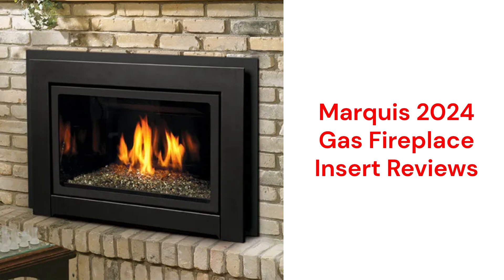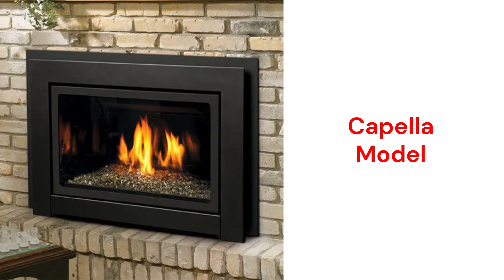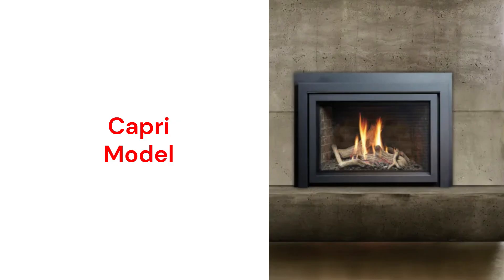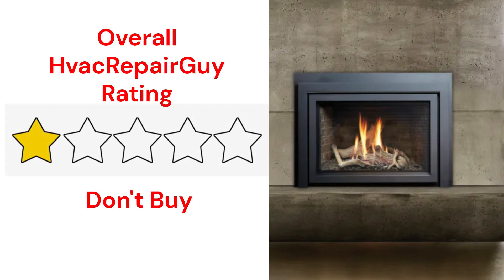HvacRepairGuy 2024 Marquis Brand Gas Fireplace Insert Reviews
In this video, HvacRepairGuy reviews the 2024 Marquis brand of gas fireplace inserts. These reviews are for the Capella & Capri models.

You can get the reviews of all of the brands where you can also compare the brands side by side using our Head To Head comparison tool.